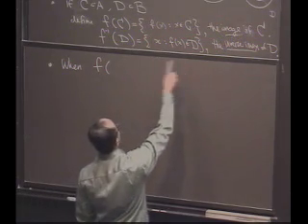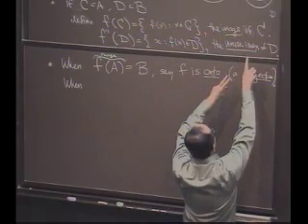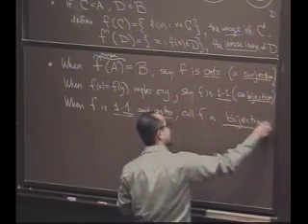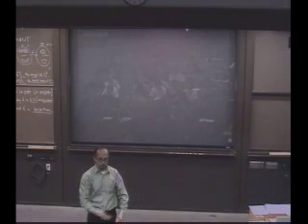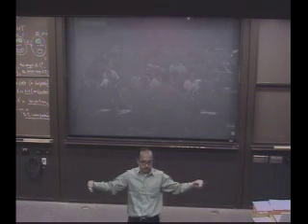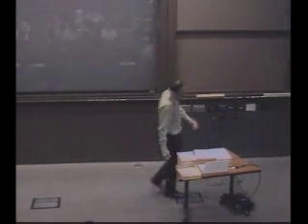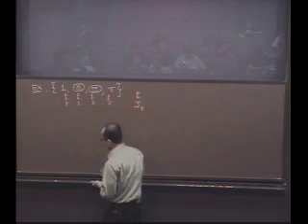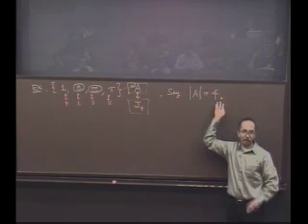Real Analysis, Lecture 7: Countable and Uncountable Sets (2/8)